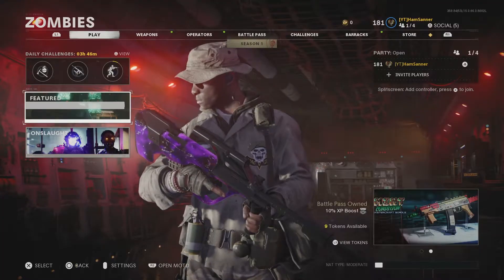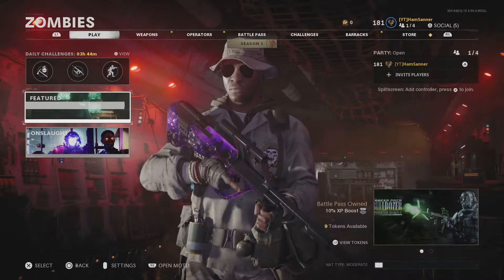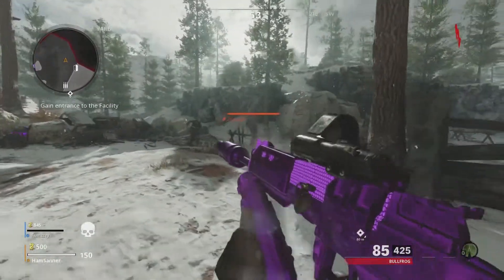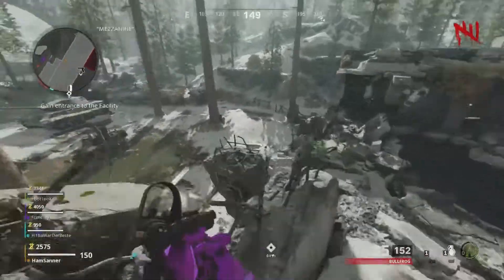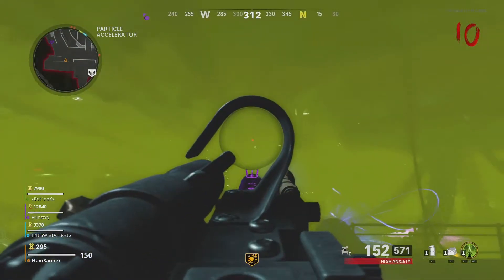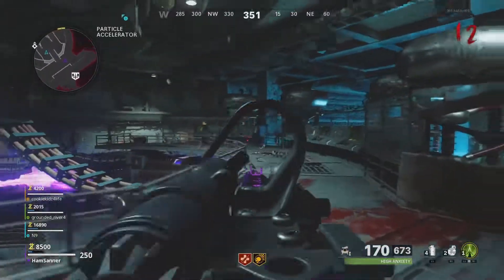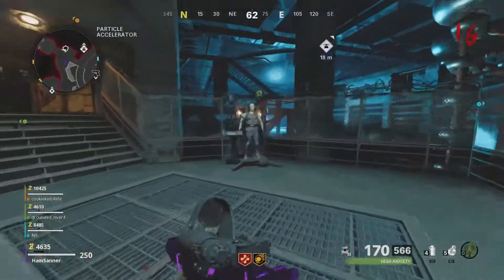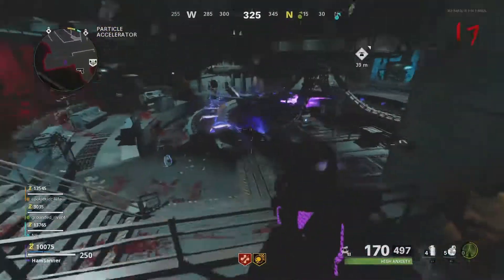FASTEST Way to Unlock PLAGUE DIAMOND SMG's in Cold War Zombies!